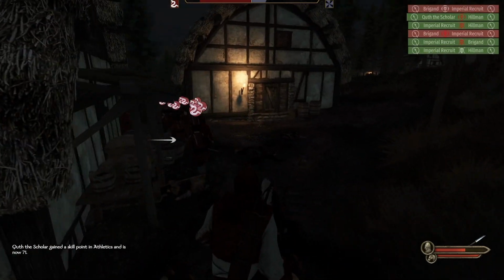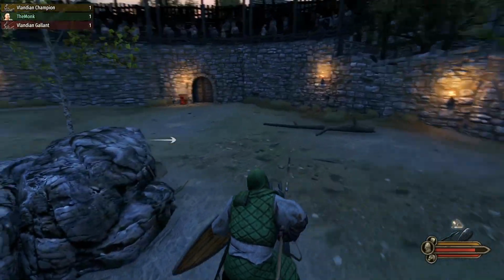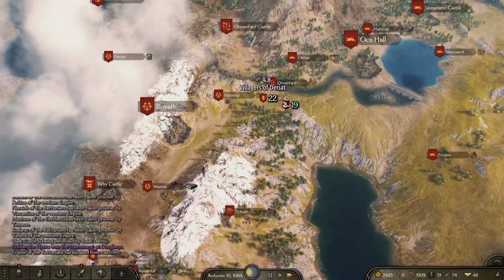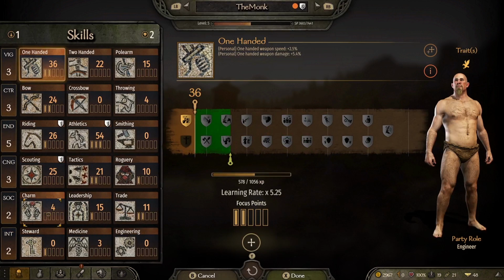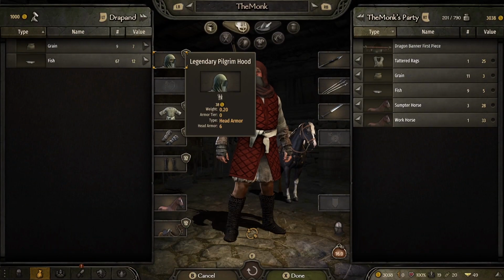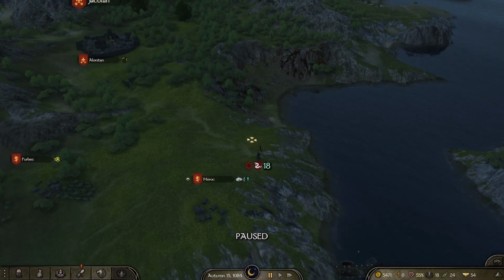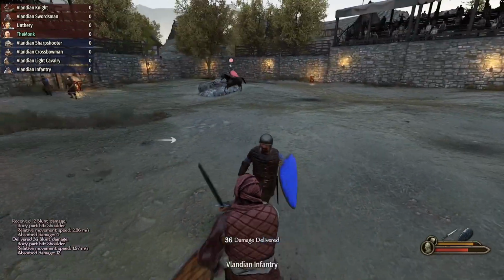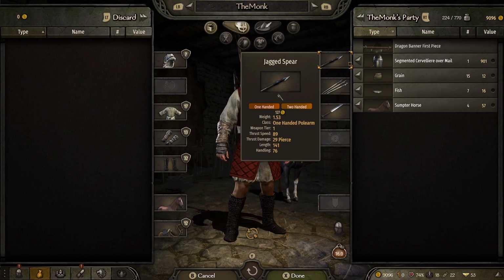Mount & Blade 2 Bannerlord LET'S PLAY ep3 Losing at Torny (Console) 2024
Mount & Blade 2 Bannerlord LET'S PLAY ep3 Losing at Torny